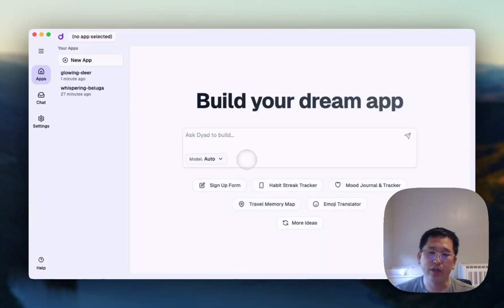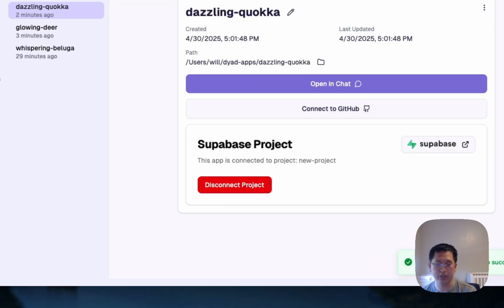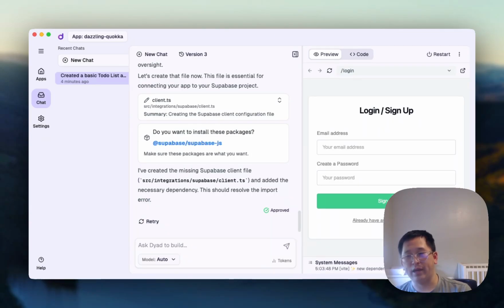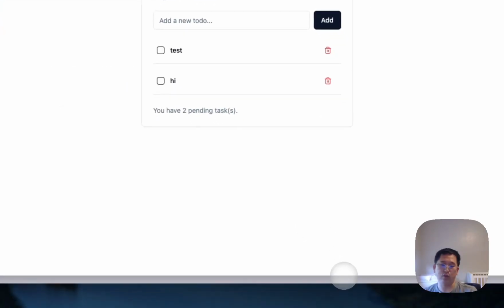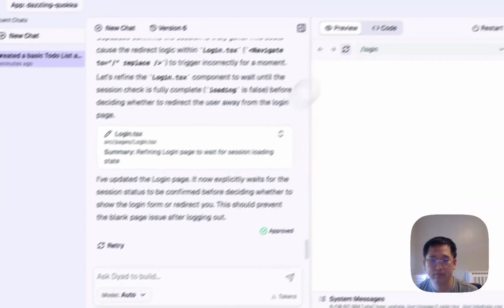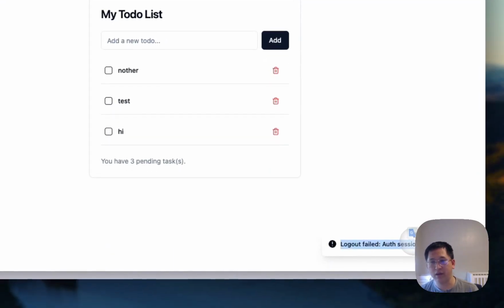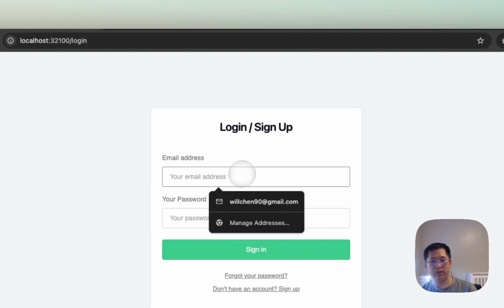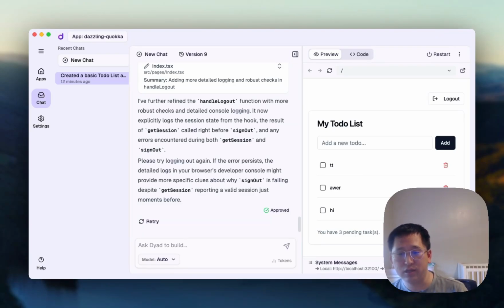Dyad: Supabase Integration & real-world debugging